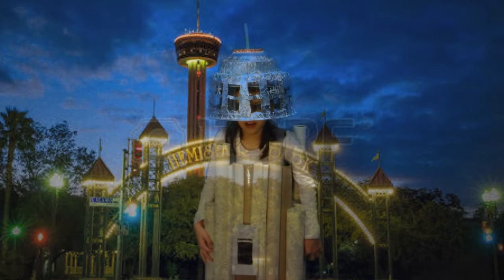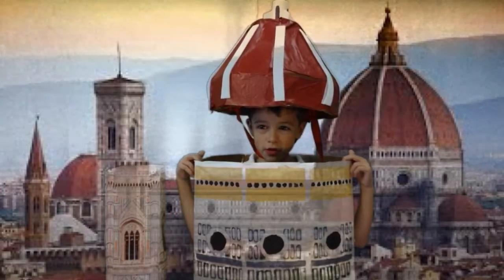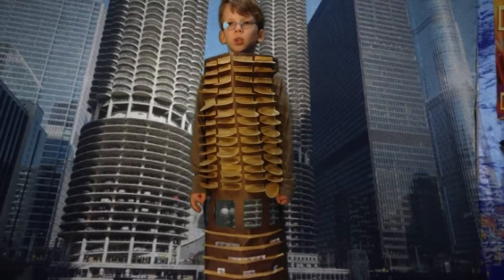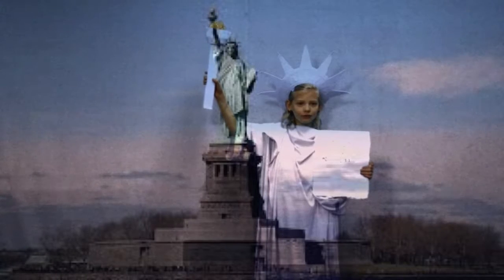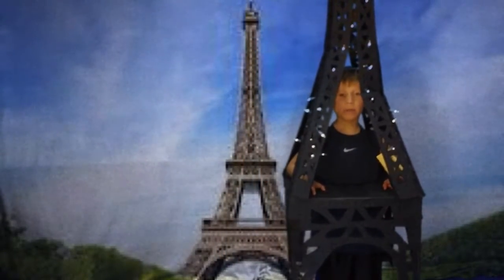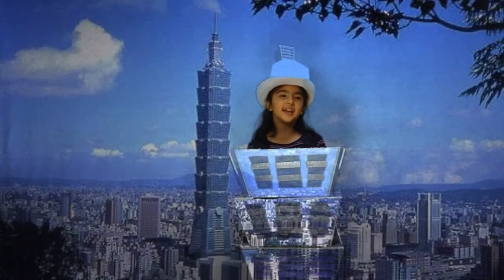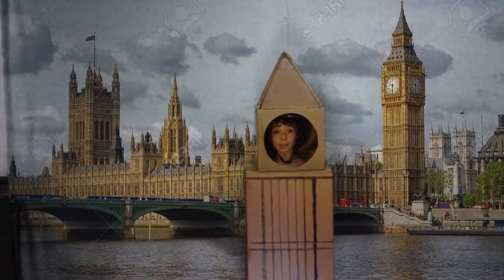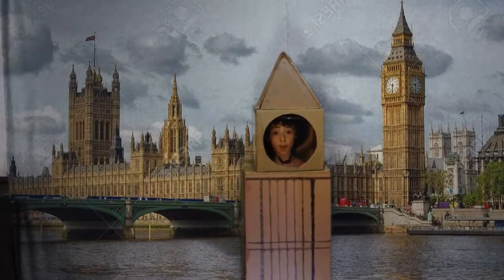LSE GT Human Buildings 1st & 2nd Graders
Green Screen